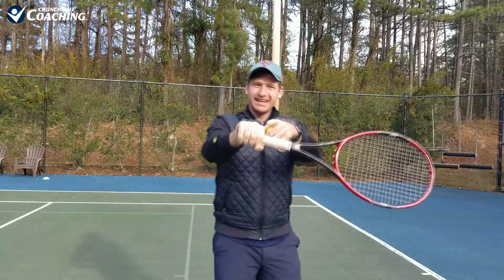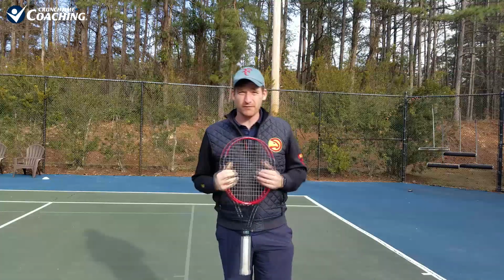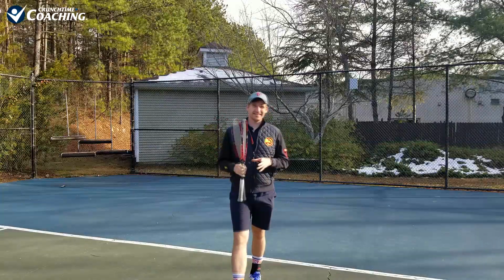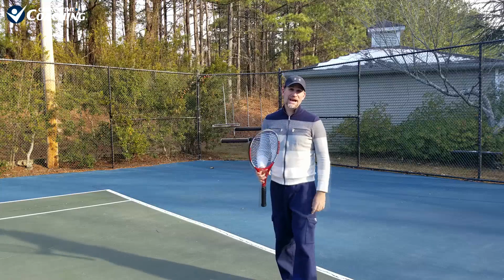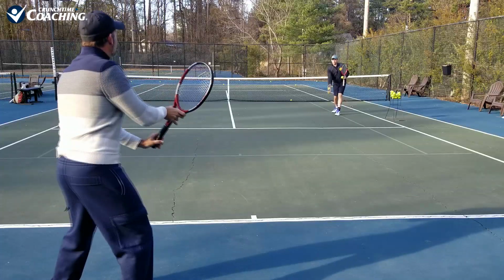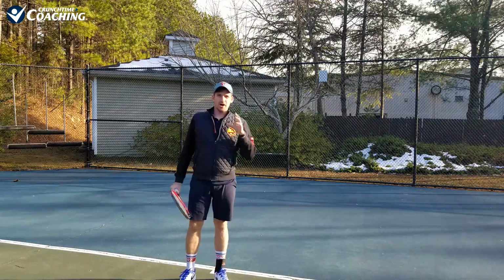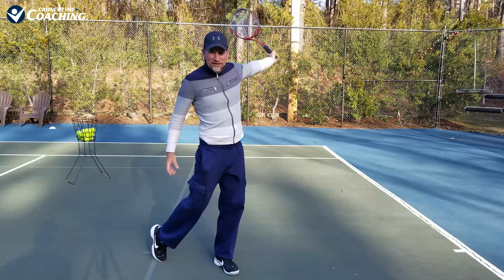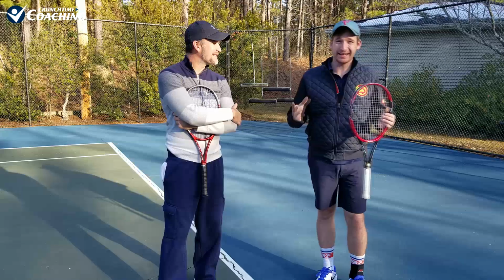7 Fundamentals of Power on One Hand Backhand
7 Fundamentals of Power on One Hand Backhand - Complete Player Training 8.

Welcome to tennis instruction video number 8 on How to Become a Complete Tennis Player!

You will love our step by step approach on helping you add more power to your one hand backhand!

This training video gives you simple tennis tips anyone can do to improve their one handed backhand!

Tennis is a sport where a players weakness is easily found and picked on by the competition.

Many player have weak one handed backhands and it ends up killing them in competition.

If you have ever had your backhand picked on in a match you will love today's tennis lesson.